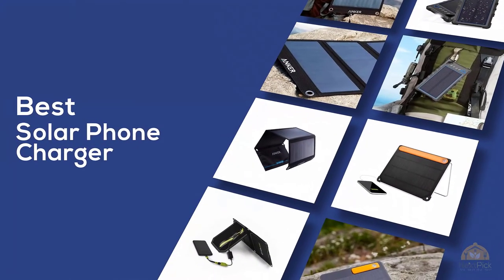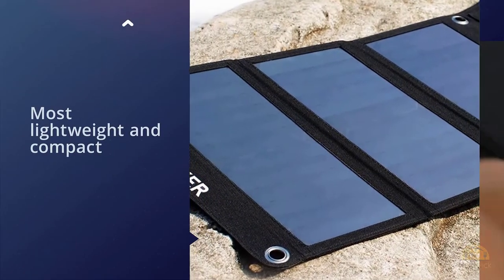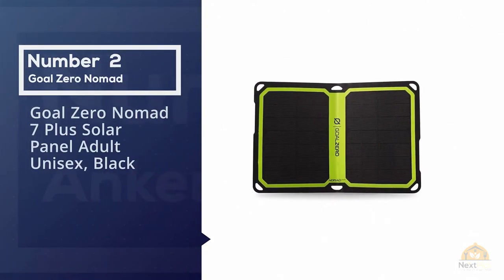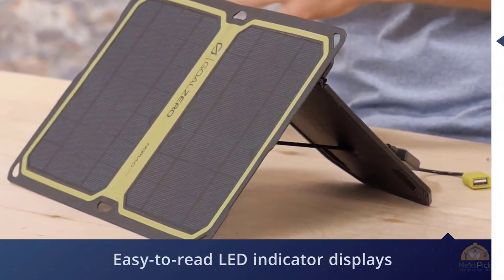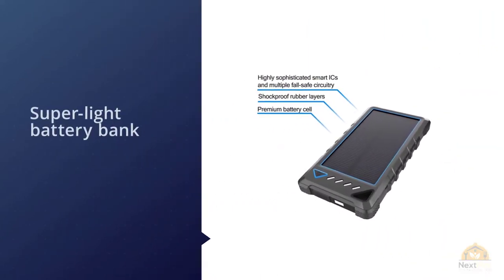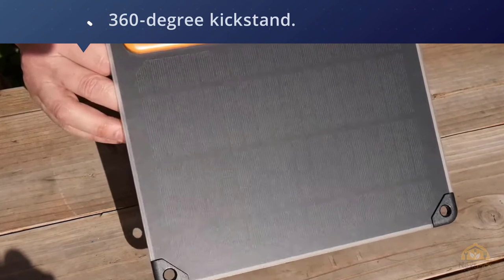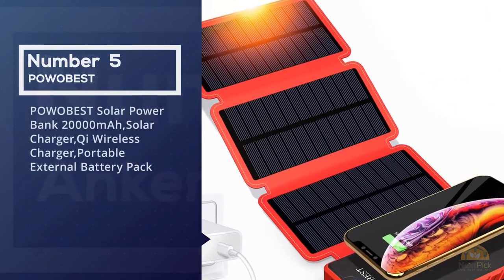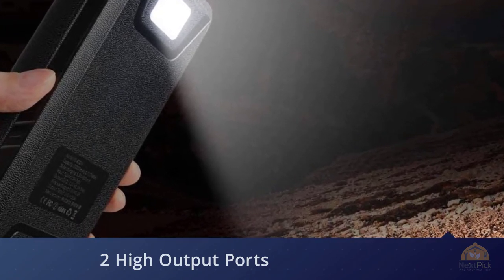Top 5 Best Solar Phone Chargers Review | For charging in the wild In 2023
Best solar phone chargers featured in this Video:
0:22 NO.1. Anker 21W Dual USB Solar Charger
1:10 NO.2. Goal Zero Nomad 7 Plus Solar Panel Adult Unisex
1:52 NO.3. Portable Solar Charger, BEARTWO 10000mAh Ultra-Compact External Batteries with Dual USB Ports, Solar Power Bank
2:37 NO.4. BioLite SolarPanel 5+ with Integrated Power Bank
3:19 NO.5. POWOBEST Solar Power Bank 20000mAh,Solar Charger,Qi Wireless Charger,Portable External Battery Pack

What is a solar phone charger?
A solar charger is a charger that utilizes solar vitality to gracefully power to gadgets or batteries. They are generally portable.

Solar chargers can charge lead acid or Ni-Cd battery banks up to 48 V and several ampere hours (up to 4000 Ah) capacity. Such kind of solar charger arrangements generally utilize an astute charge regulator. A progression of solar cells are installed in a stationary location (ie: housetops of homes, base-station locations on the ground and so forth.) and can be associated with a battery bank to store vitality for off-peak usage. They can also be utilized in addition to mains-flexibly chargers for vitality saving during the daytime.

What is the best solar phone charger?
We strive to review as many products as we can, read realtime reviews and made our own ranking. We welcome all your comments.